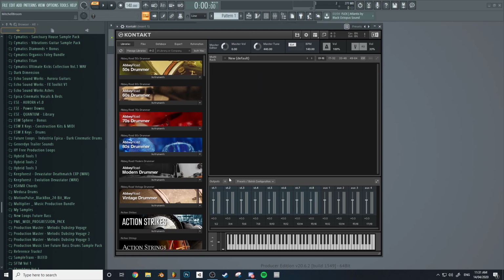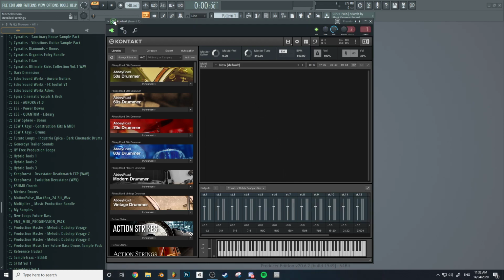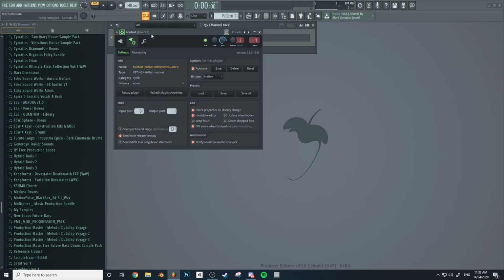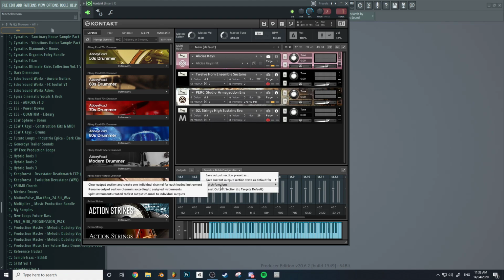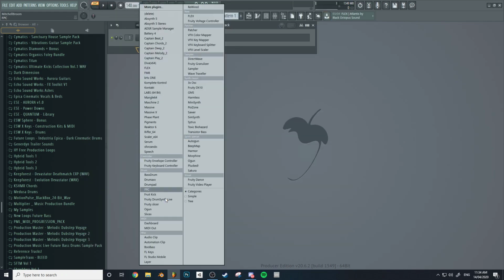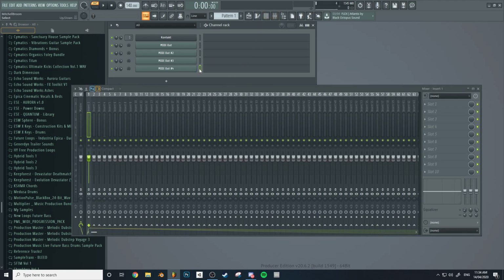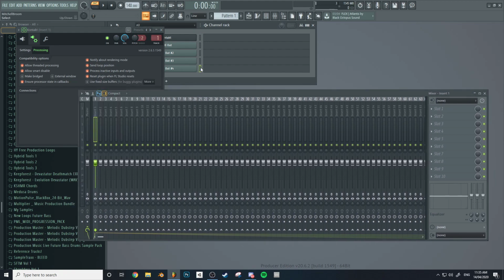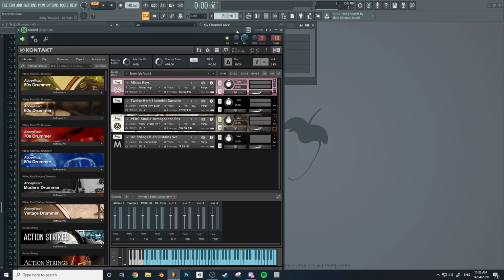Routing Kontakt Instruments in 5 minutes! EASY (FL Studio 20)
Composed, Mixed and Mastered by Mitchell Broom

Copyright / Usage Info ©
✔ You may use this song for your own projects!
✖ You may not use this song for any commercial projects without contacting me for a license.